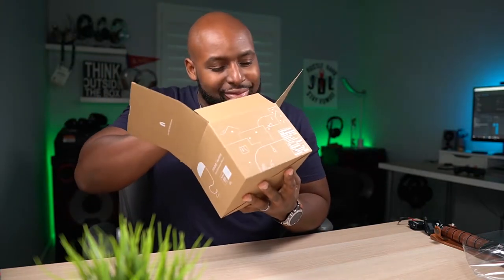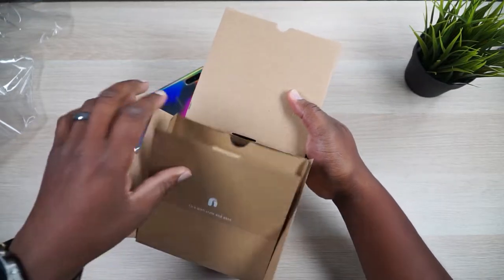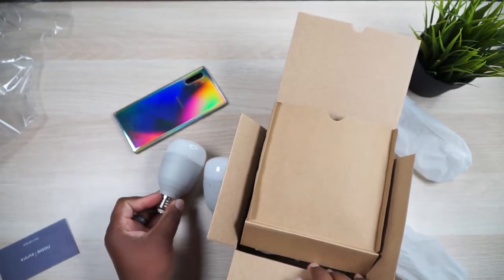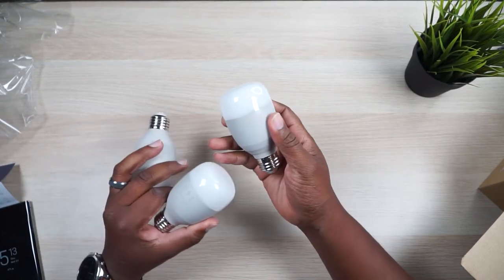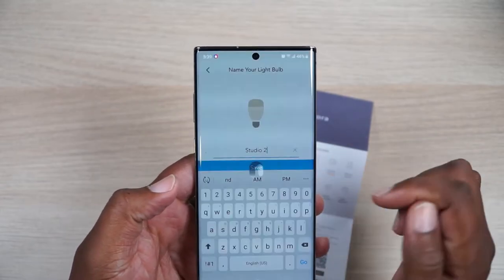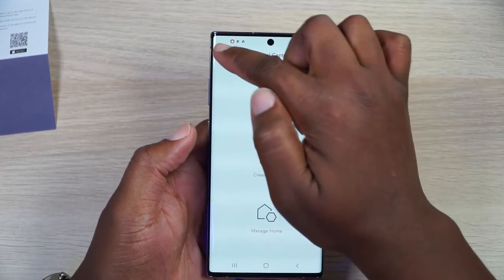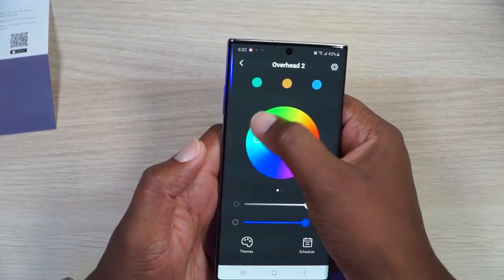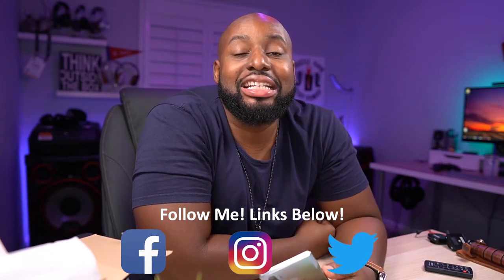Nooie Aurora Smart Bulbs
What's up?! In today's video we take a look at the Nooie Aurora Smart Bulbs. It's like having the Aurora Borealis on your ceiling!! They definitely give the room a cooler vibe than it had before.

Amazon US